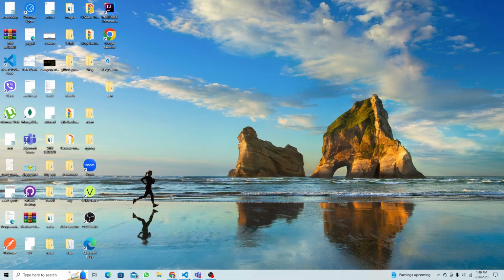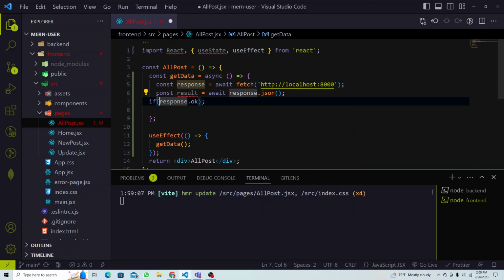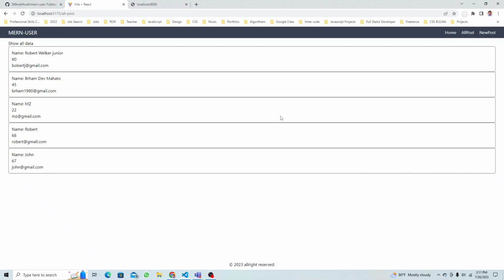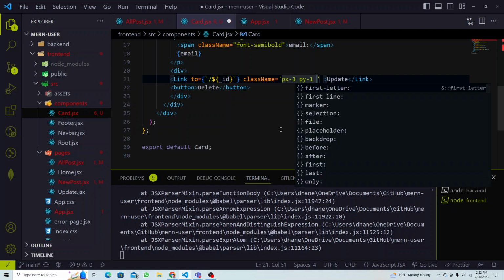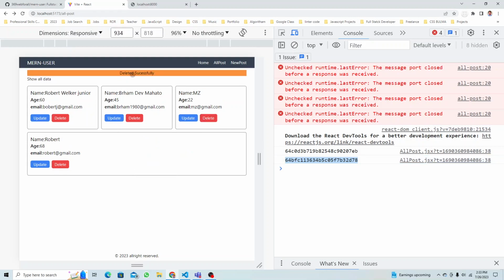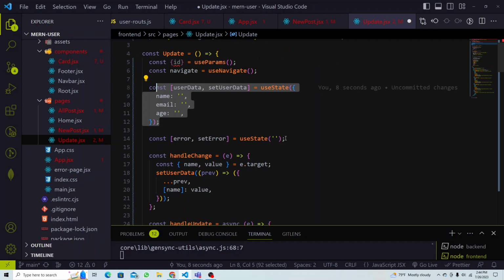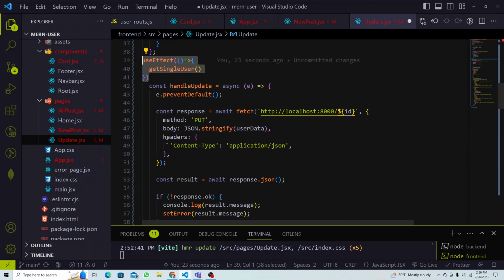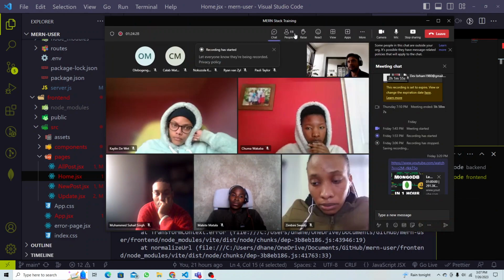mernstack frontend 2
MERN stack front end class 2